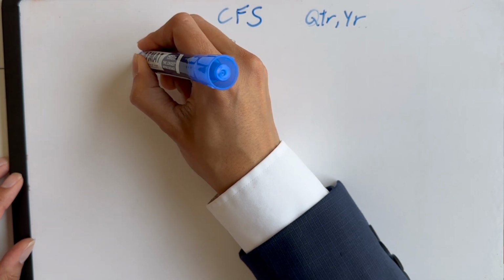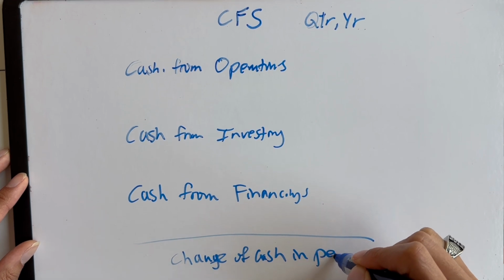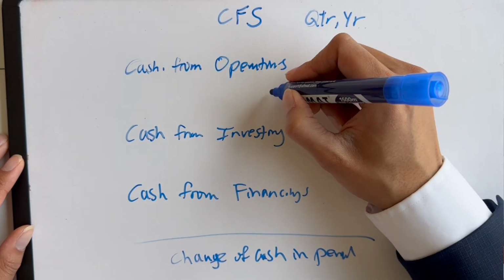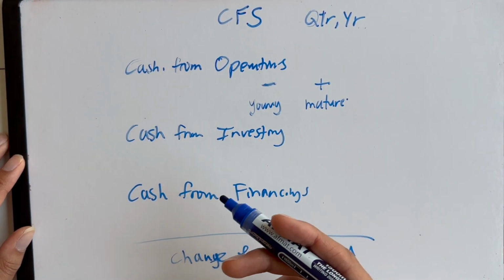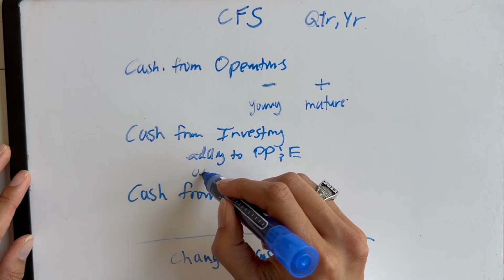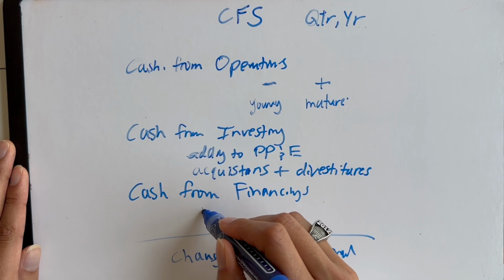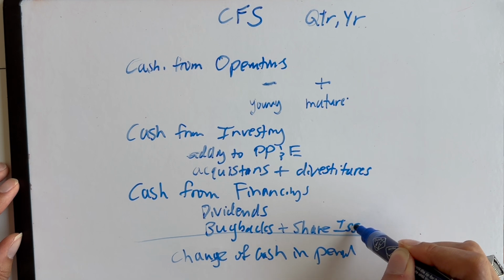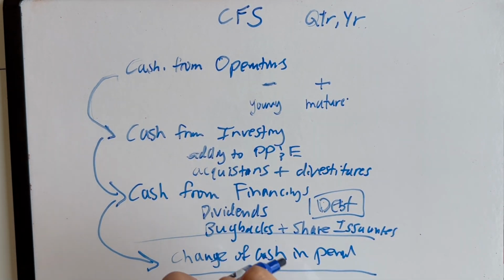Cash Flow Statement Fundamentals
Today we're talking about the fundamentals of the cash flow statement! (my personal favorite)